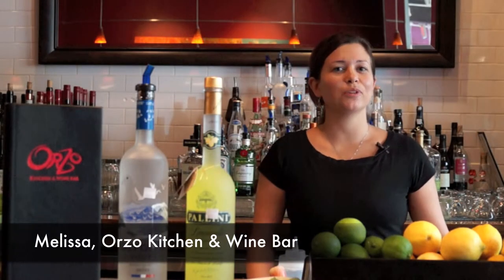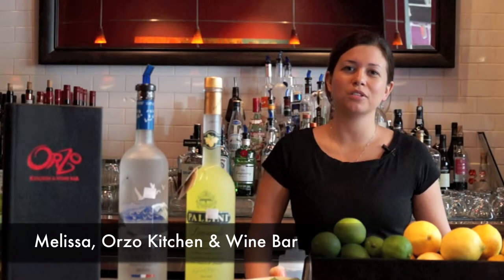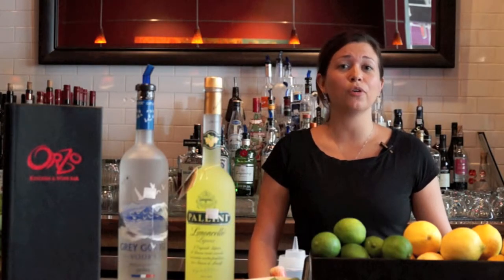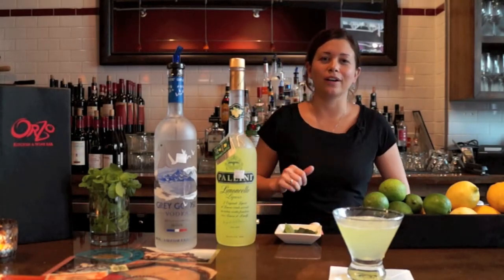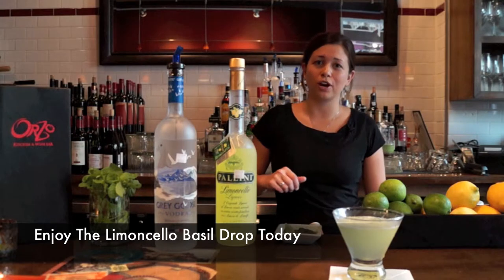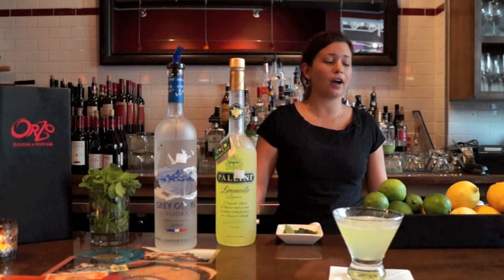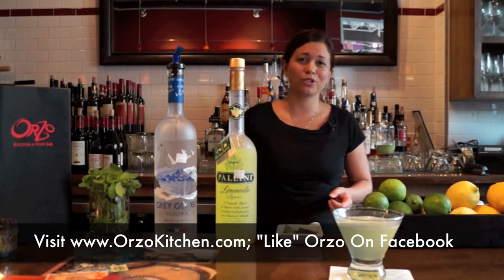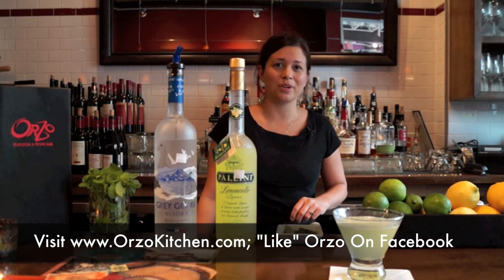Enjoy The Limoncello Basil Drop At Orzo Kitchen & Wine Bar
Orzo- Melissa